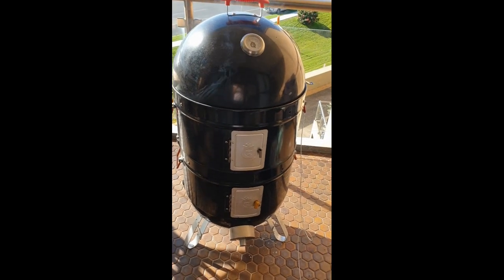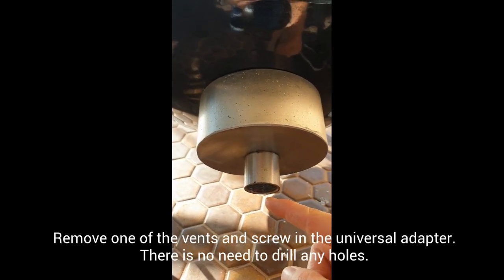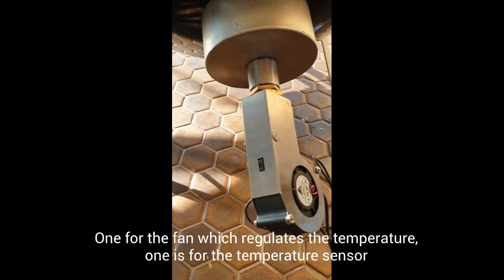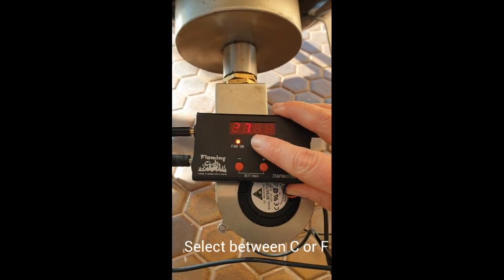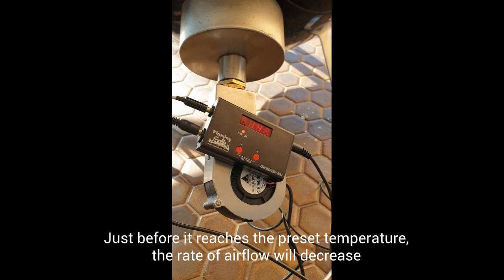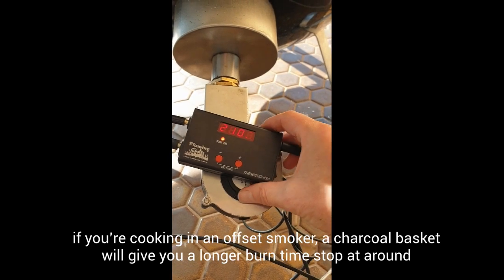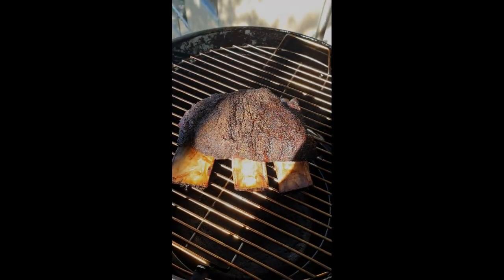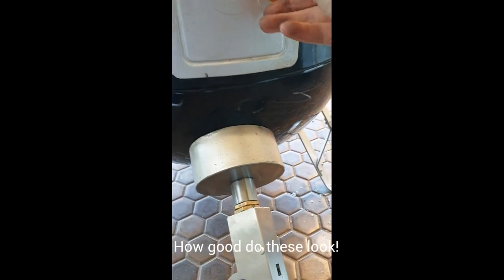How to Use a Temp Master Pro on a ProQ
The Flaming Coals Temp Master Pro makes regulating the temperature in a smoker effortless. In this video, we demonstrate how to attach the Temp Master Pro to a bullet smoker using the universal adapter and how to cook beef ribs with minimal fire management. The Temp Master Pro allows the user to dial in the desired smoker temperature and regulates the smoker temperature by forcing air into the smoker via a fan-forced controller. The fan will continue to blow air into the smoker to increase the temperature until the desired temperature is reached. If/when the temperature begins to decrease, the fan will kick start again to bring the temperature back to the preset temperature.